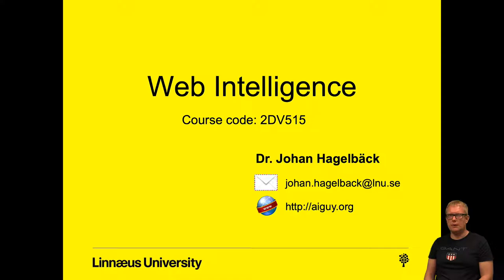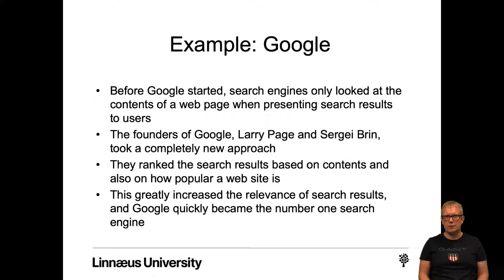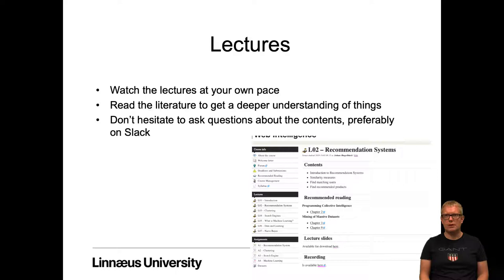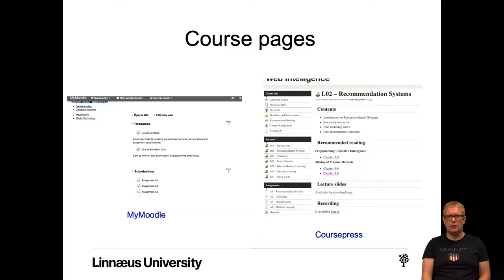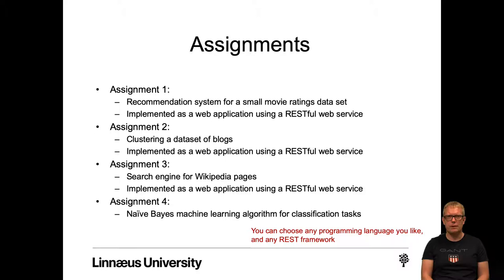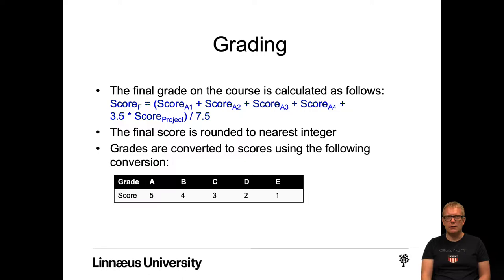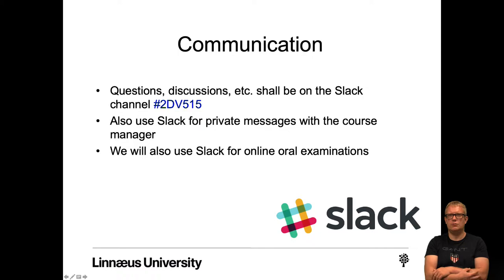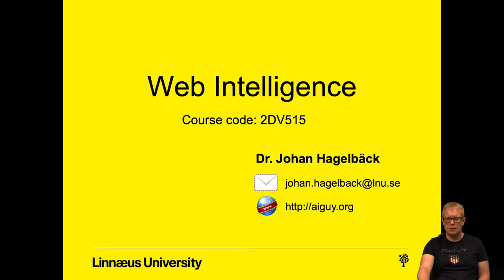Introduction to Web Intelligence 2DV515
Introduction to the course Web Intelligence 2DV515 given at Linnéuniversitetet